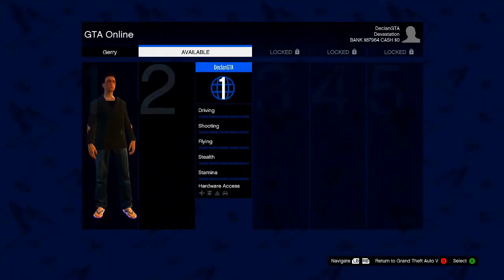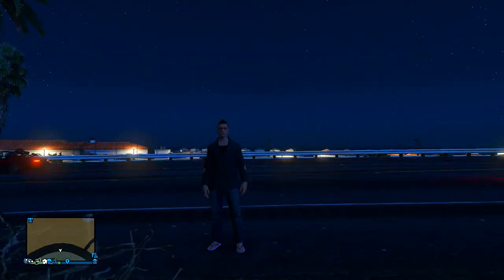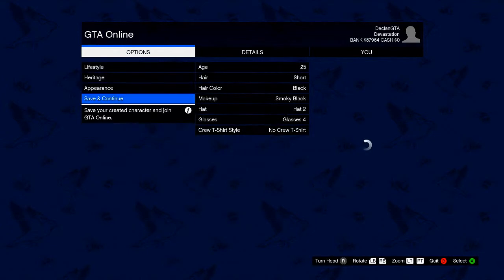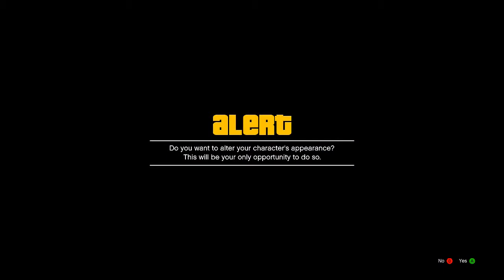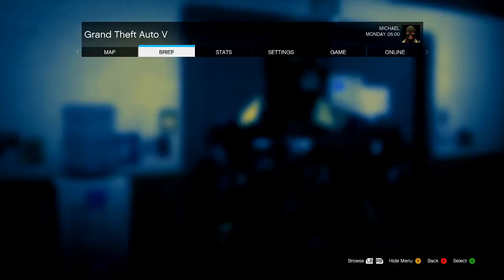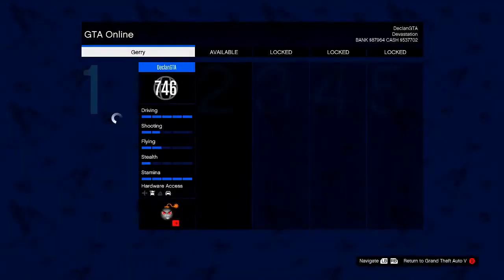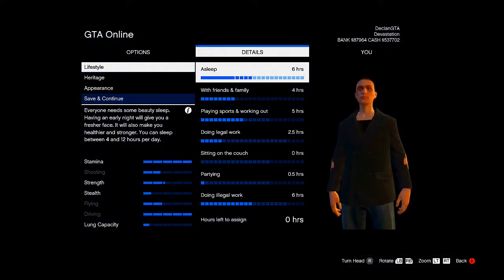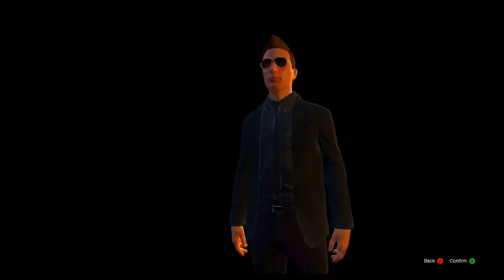GTA 5 Glitches Change The Way Your Player Looks in GTA 5 Online ! GTA 5 Glitches